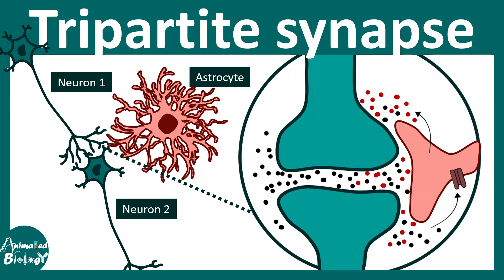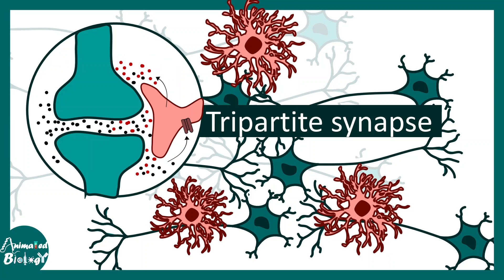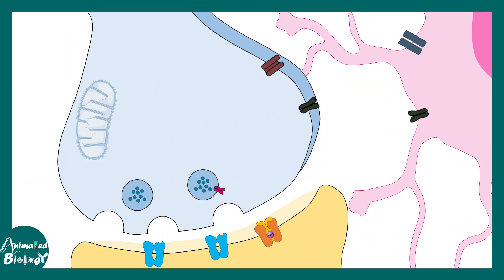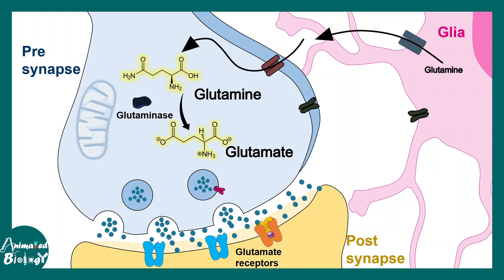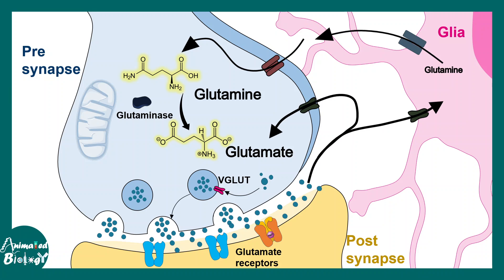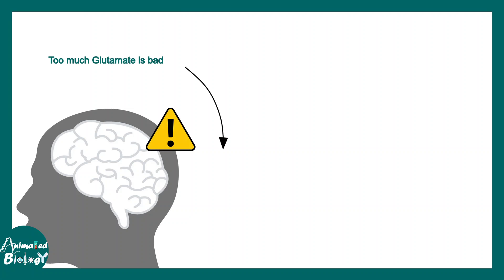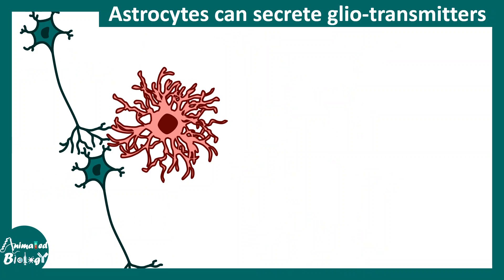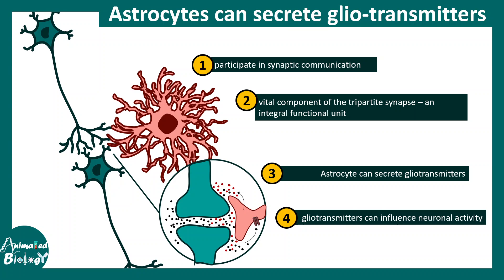Tripartite synapse | Role of astrocytes | gliotransmitters | Neurology | USMLE step 1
"Delve into the intricate world of neural communication with our video on the Tripartite Synapse and the crucial Role of Astrocytes. Explore the fascinating concept of gliotransmitters and their impact on brain function. 🧠✨ Uncover the secrets of synaptic interactions in this enlightening exploration! Neuroscience Astrocytes BrainFunction"